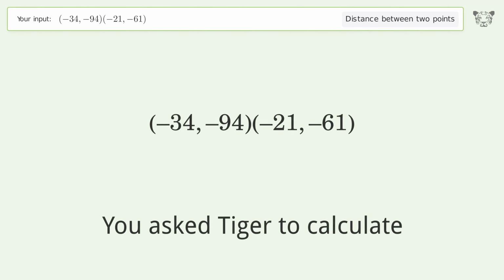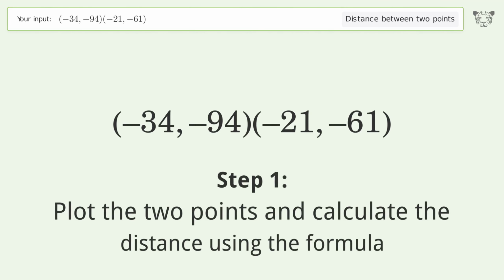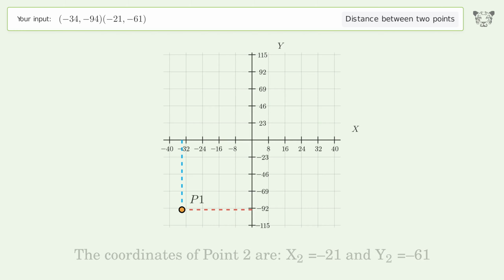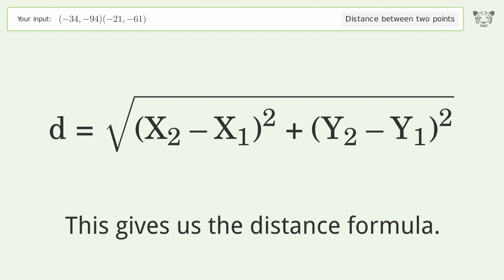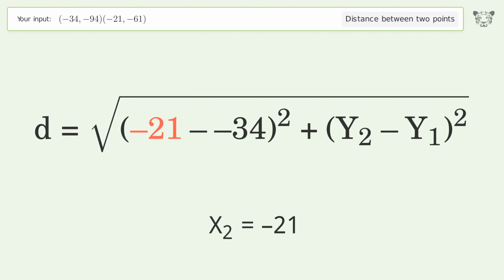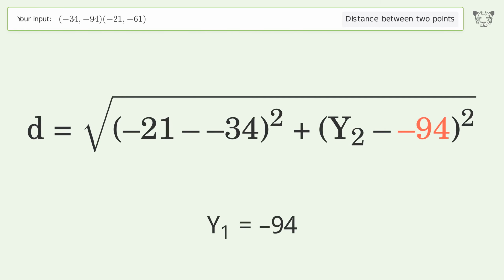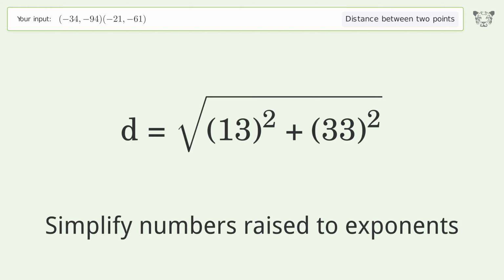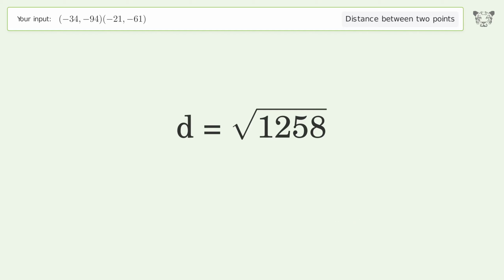Find the distance between two points p1 (-34,-94) and p2 (-21,-61): Step-by-Step Video Solution